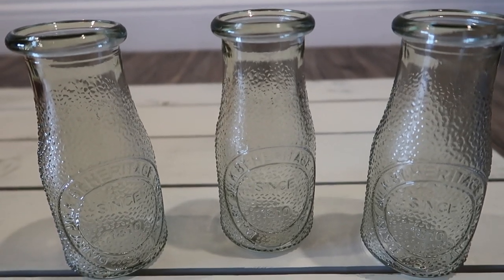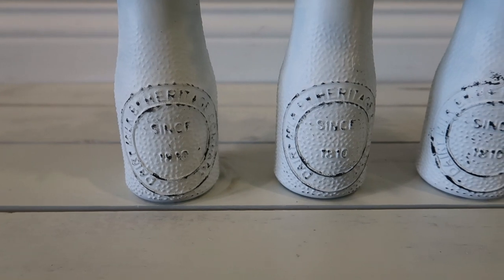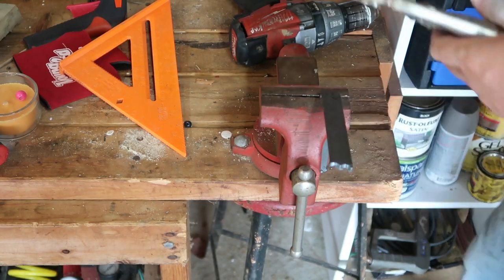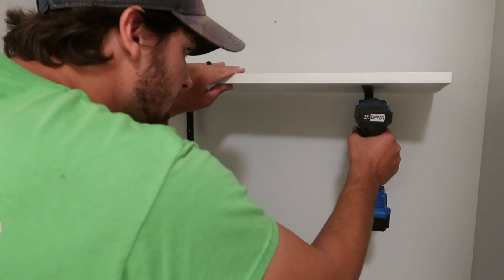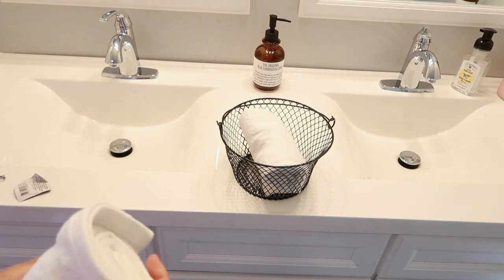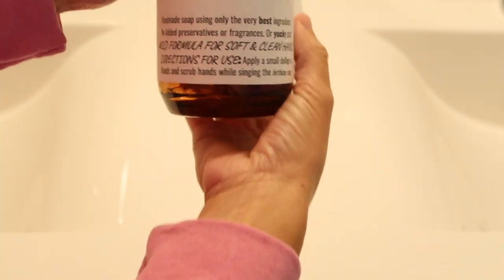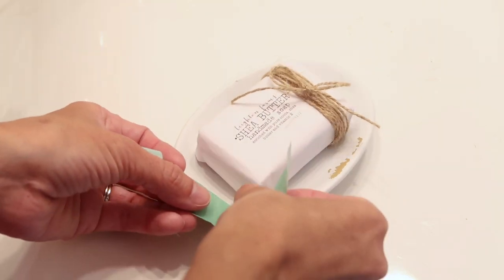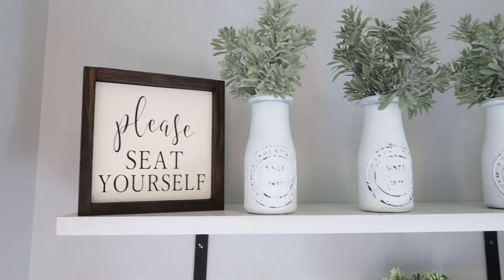FARMHOUSE BATHROOM DECORATE WITH ME | DOLLAR TREE DIYS | FARMHOUSE DECOR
FARMHOUSE BATHROOM DECORATE WITH ME | DOLLAR TREE FARMHOUSE DIYS | FARMHOUSE DECOR

New here? Yay! I’m a wife and mom of three - identical twin daughter who are 3 & a baby boy who is 1. I am currently pregnant with #4, expected to arrive late September-early October. I also work part time as an RN. I enjoy sharing cleaning motivation, DIY projects, home decorating and motherhood related content. I’m ALL about empowering other mothers, while also being realistic.💪🏻 I am far from perfect and aim for my content to portray that.  I hope to be able to inspire other moms and women out there, because juggling everything can be intense sometimes. You are all beautiful + amazing.  Thank you so much for your time + support on my channel, it means the world to me.🌸

KITCHEN DECOR :
Faux plants
Similar pendant lights
Wire basket for fruit

PRODUCTS I LOVE :
Shark vacuum
The BEST scrunchies
Ikea drawer dividers

Try HelloFresh! Code below for $40 off your first order. I will receive $20 towards a delivery as well, at no additional cost to you. ♥️ Let me know what you think if you try it!

Hey guys! Today I'm taking you along as I decorate my bathroom, farmhouse style! This bathroom was so making me feel bored so I had to change it up, but now I love it!